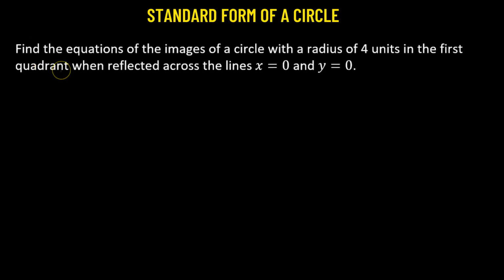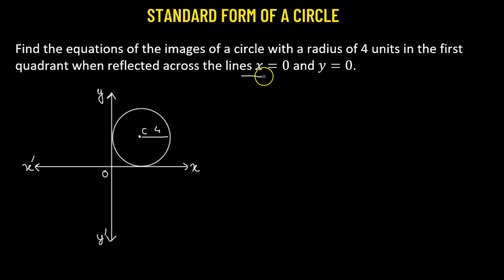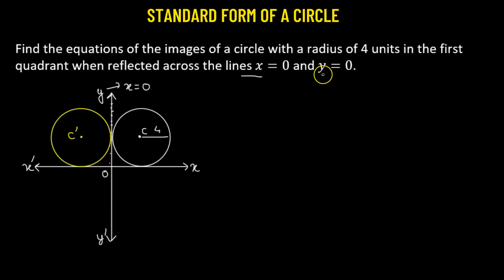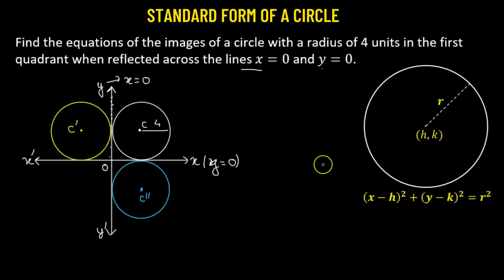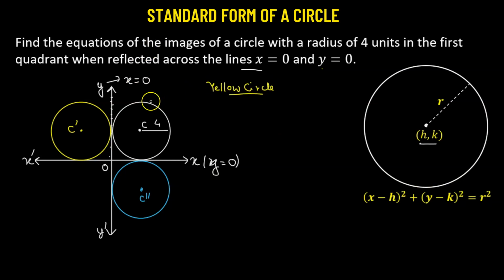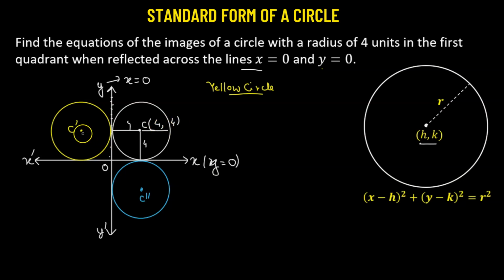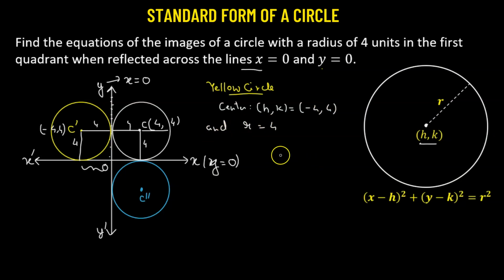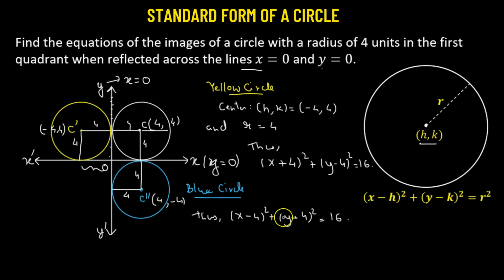1.49 | Circle | Standard Form Of A Circle - Worked Out Problem